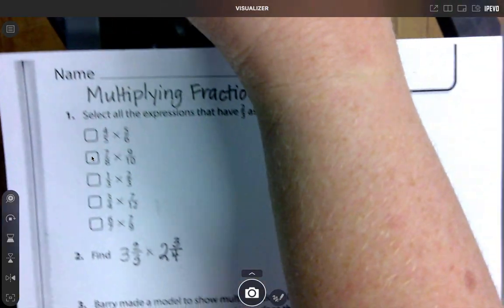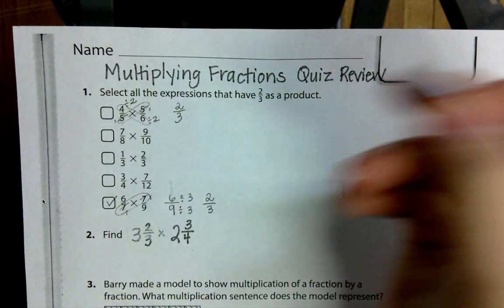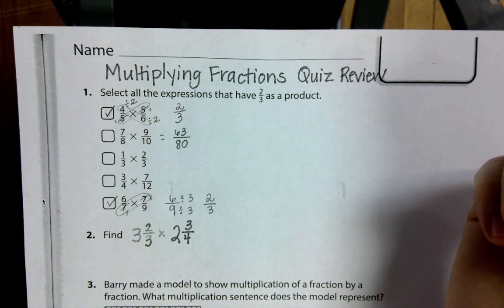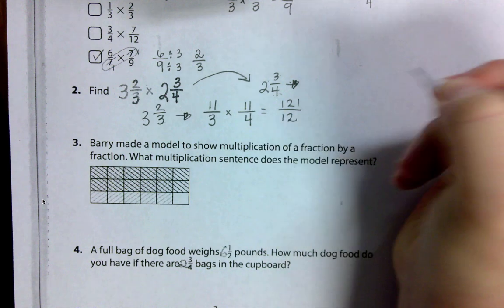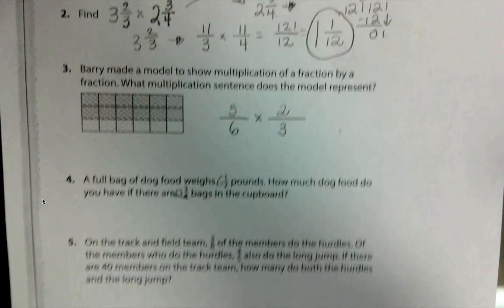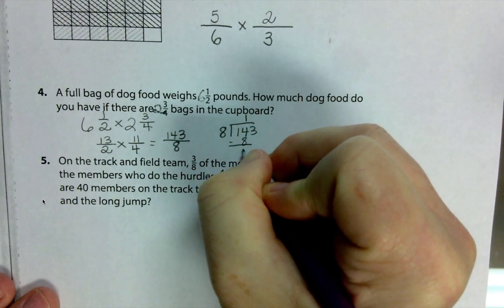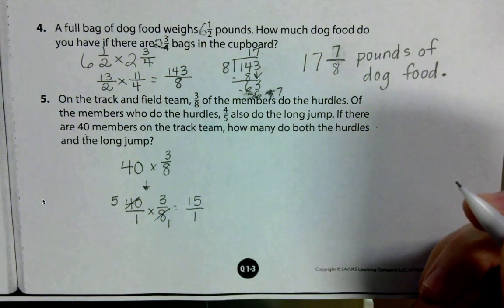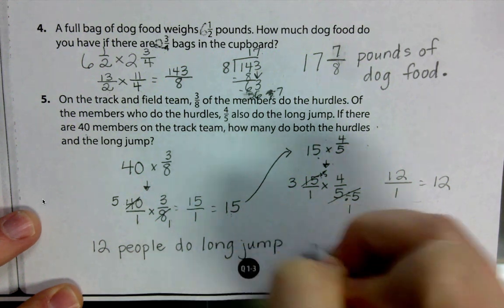Multiplying Fractions Quiz